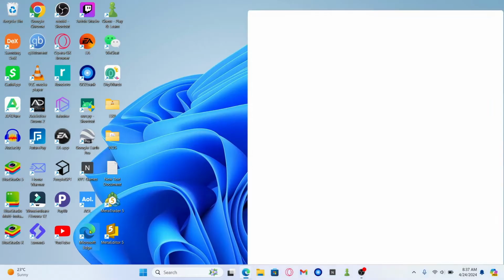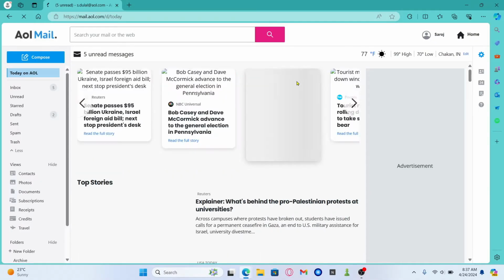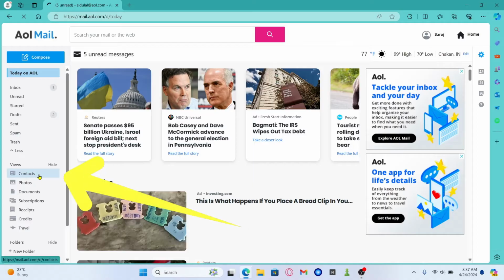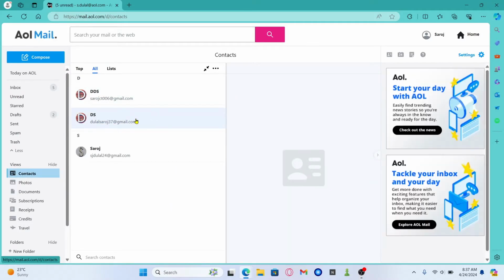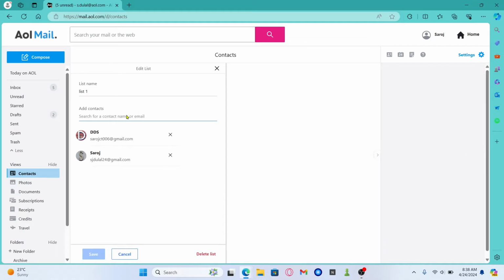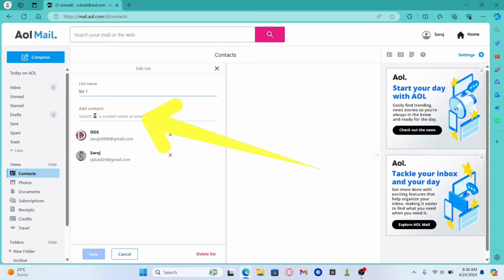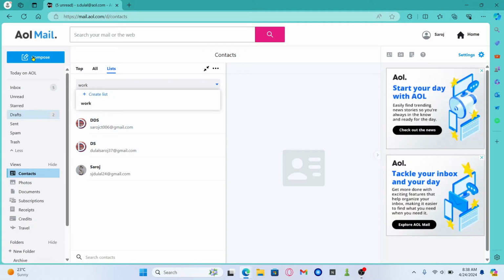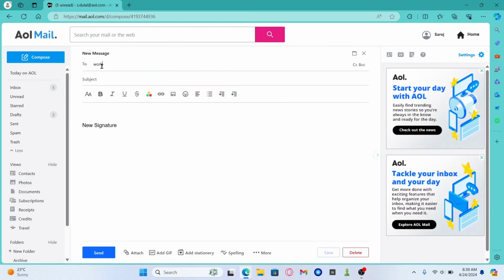Create Email Group: How to Create an Email Group on AOL Mail? 2024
Are you tired of manually adding multiple recipients to your emails on AOL Mail? Streamline your communication process with email groups! In this tutorial, we'll guide you through the simple steps to create an email group on AOL Mail, allowing you to send messages to multiple contacts with just a few clicks.